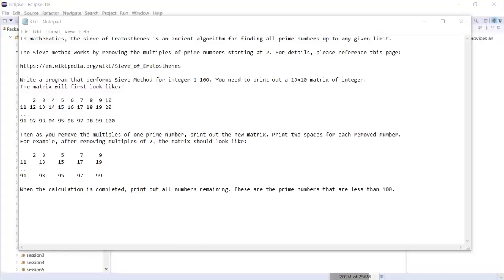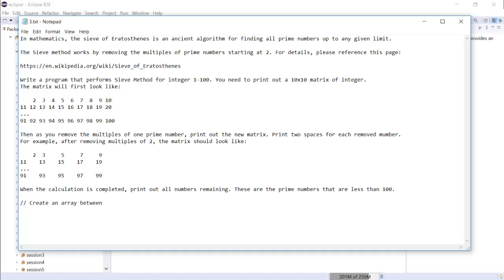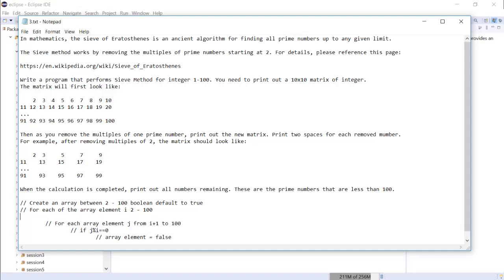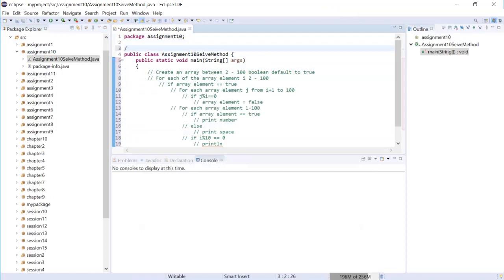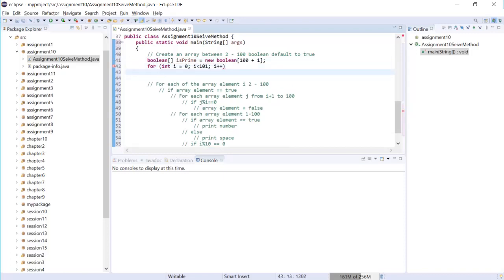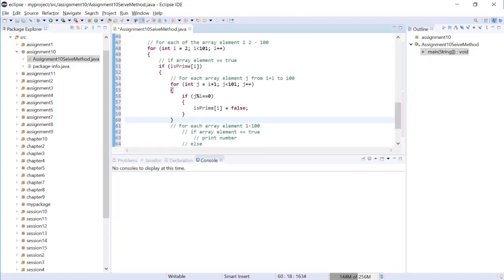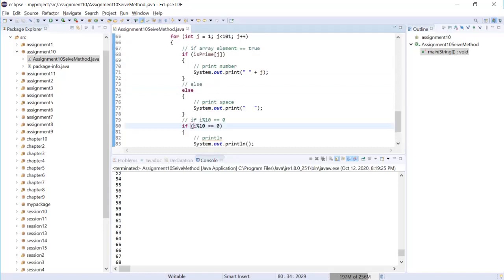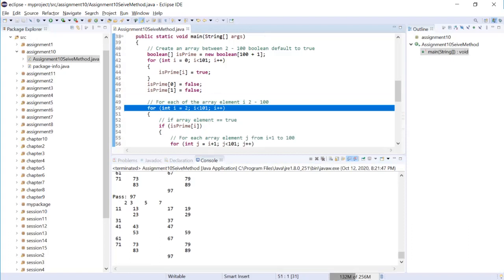CST1201 Session 13 00a Homework 10 Review